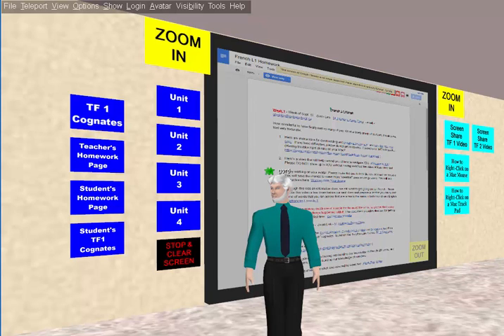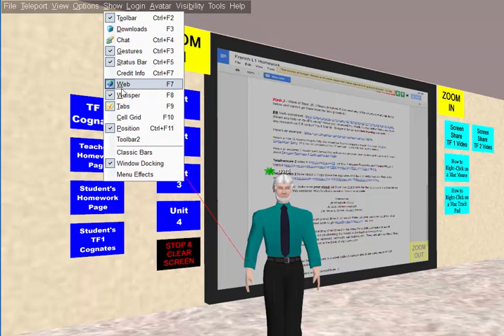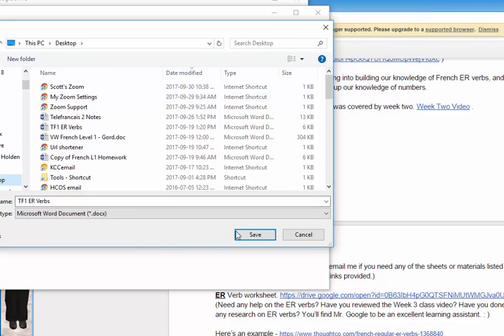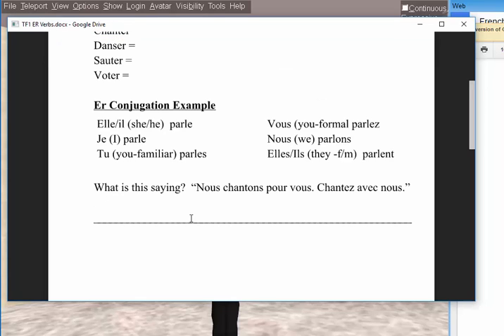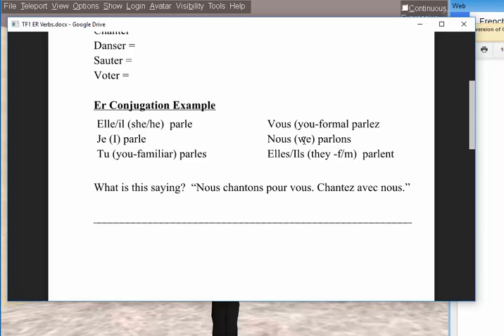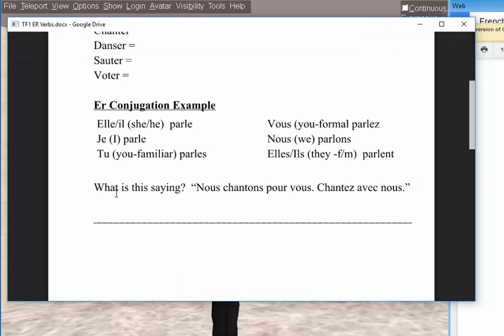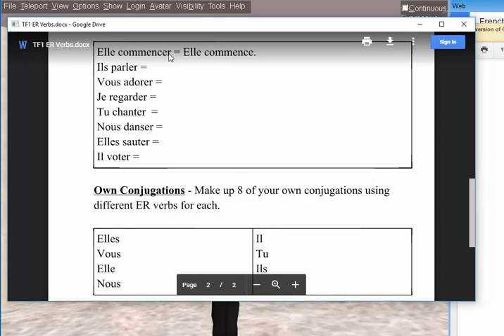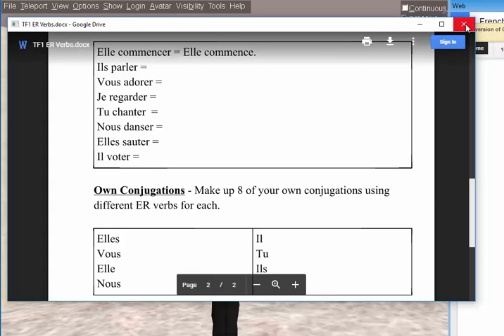ER Worksheet Instructions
This video gives a brief overview of French personal pronouns, and how they conjugate with regular ER verbs. It is accompanied by a worksheet for showing understanding and practice.